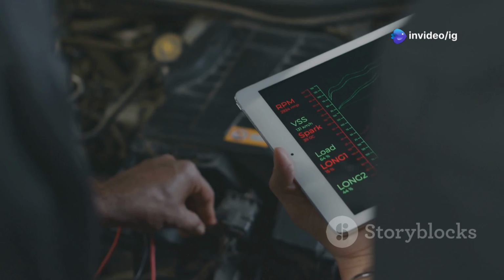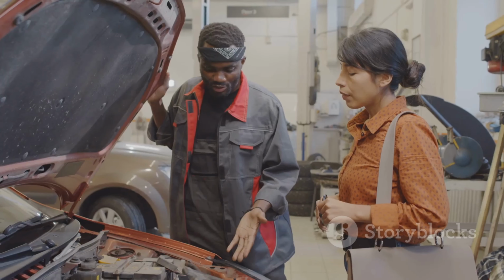P0402 | p0402 exhaust gas recirculation flow excessive detected | code p0402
Hello friends welcome to the ig garage channel today I am telling you how to fix p0402 exhaust gas recirculation flow excessive detected so watch this video and learn how to fix it friends if you like this video then subscribe to the ig garage channel for more videos.

In this video, we’ll break down the P0402 OBD-II trouble code, its symptoms, causes, and how to fix it.

p0402
p0402 exhaust gas recirculation flow excessive detected
code p0402
p0402 toyota
p0402 code
p0402 ford
p0402 obd2
p0402 nissan
dtc p0402
p0402 trouble code
p0402 chevrolet
p0402 kia
p0402 honda
p0402 obdii
p0402 ford 6.7 diesel
codigo p0402
dtc code p0402
p0402 hyundai
p0402 citroen
how to fix p0402
p0402 ford f150
p0402 generico
p0402 ssangyong
código dtc p0402
p0402 soluciones
p0402 mercedes benz
p0402 fix
exhaust gas recirculation
exhaust gas recirculation (egr)
exhaust gas recirculation valve
exhaust gas recirculation system
recirculation
exhaust
gas recirculation
gas recirculation valve
excessive flow
exhaust gas

The P0402 code indicates that the Exhaust Gas Recirculation (EGR) system is allowing more exhaust gases to flow into the intake manifold than the Engine Control Module (ECM) expects. This can disrupt the air-fuel mixture and impact engine efficiency.

Symptoms of P0402:
Engine running rough, especially at idle.
Decreased fuel economy.
Increased exhaust emissions.
Hesitation or stalling during acceleration.

Common Causes of P0402:
Faulty EGR Valve stuck in the open position.
Blocked or damaged EGR passages.
Malfunctioning EGR control solenoid.
Issues with the EGR pressure sensor.
Exhaust leaks near the EGR system.
Faulty ECM or sensor wiring.

Why Fixing P0402 is Important
Excessive EGR flow can cause drivability issues, higher emissions, and potential damage to the engine. Addressing it promptly ensures better performance and compliance with emission standards.

How to Diagnose and Fix P0402:
Scan the Vehicle
Use an OBD-II scanner to confirm the P0402 code and check for related codes.
Inspect the EGR Valve
Check if the valve is stuck open. Clean or replace it if needed.
Check EGR Passages
Look for blockages or excessive carbon buildup in the EGR passages. Clean them thoroughly.
Test the EGR Solenoid and Sensor
Use a multimeter to test the EGR control solenoid and pressure sensor for proper function. Replace any faulty components.
Inspect for Exhaust Leaks
Check for leaks around the EGR system that might disrupt the pressure.
Verify ECM Operation
Ensure the ECM is functioning correctly and sending accurate signals. Repair or replace if necessary.
Clear the Code
After repairs, clear the code with a scanner and test drive the car to ensure the issue is resolved.

Preventing P0402:
Regularly clean the EGR valve and passages during routine maintenance.
Use high-quality fuel to minimize carbon buildup.
Address exhaust leaks promptly to prevent related issues.